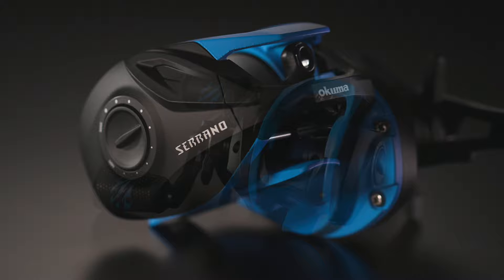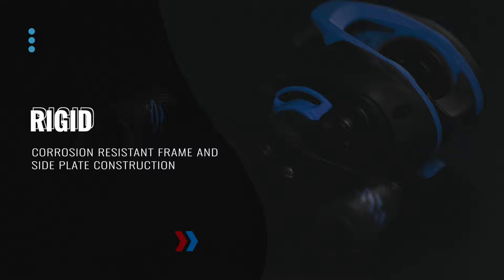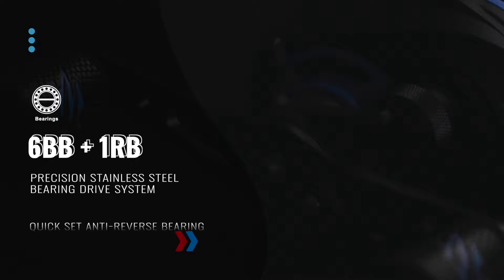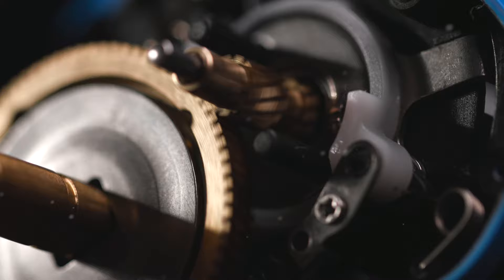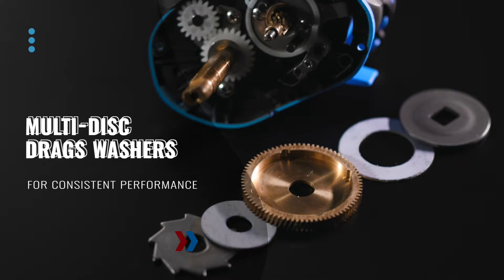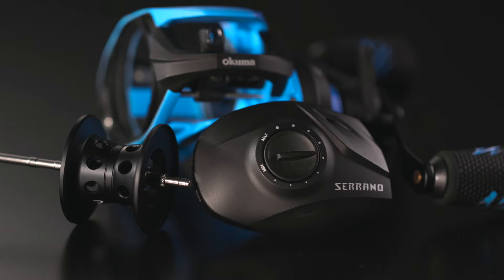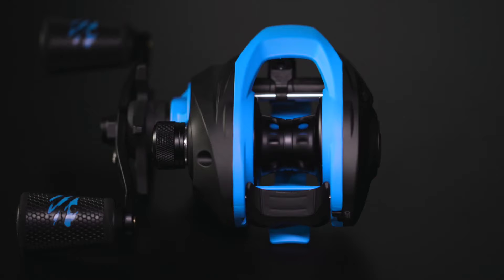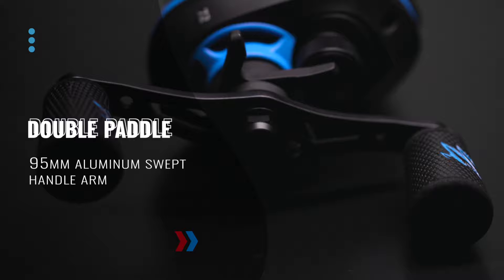Okuma - Serrano Low Profile Baitcast Reel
Okuma The Serrano features a 6BB + 1RB precision stainless steel bearing drive system for long, smooth casting and the Quick-Set anti-reverse bearing bodes well for solid hook sets. The precision cut, high strength brass main and pinion gears are smooth running and very durable. The Serrano has plenty of stopping power with multi-disc drag washers for consistent performance. And gone are the days of the professional overrun with the externally adjustable magnetic cast control system that helps to slow the spool in conditions that call for extra control and finesse.

Speaking of spool, the Serrano is built around a 33.5mm machined aluminum, black anodized spool bringing the overall size of the reel down to a compact platform. Another great feature of the Serrano is the double paddle 95mm aluminum swept handle arm with comfortable handle knobs developed from golf grip material for all day cast and retrieve comfort. With a 6.5:1 and 7.2:1 gear ratio, you have a couple of options to choose from. This reel also matches up nicely with the Okuma Serrano series of rods that are currently in the Okuma lineup.

Features
Rigid, corrosion resistant frame and sideplate construction
6BB + 1RB precision stainless steel bearing drive system
Quick Set anti-reverse bearing for solid hook sets
Precision cut, high strength brass main and pinion gears
Externally adjustable magnetic cast control system
33.5mm machined aluminum, black anodized spool
Multi-disc drags washers for consistent performance
Double paddle, 95mm aluminum swept handle arm
TGT Grip: Traction Grip Technology